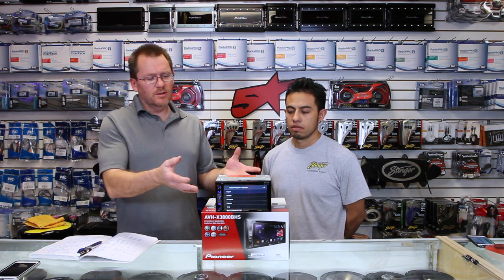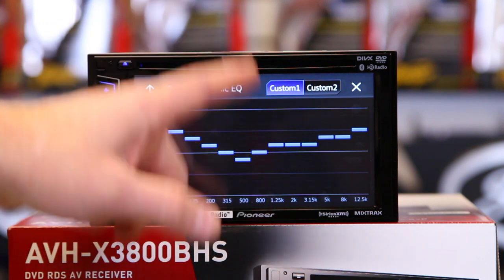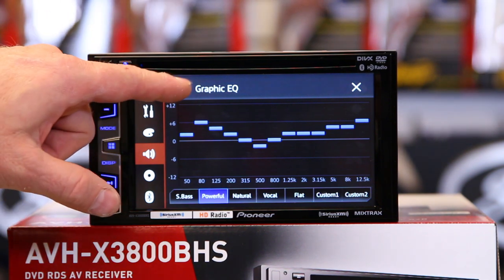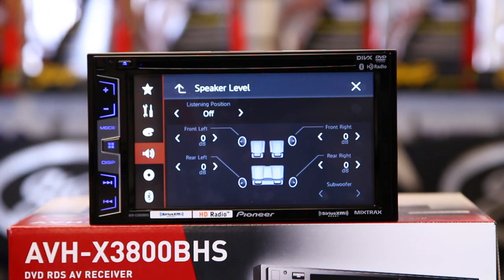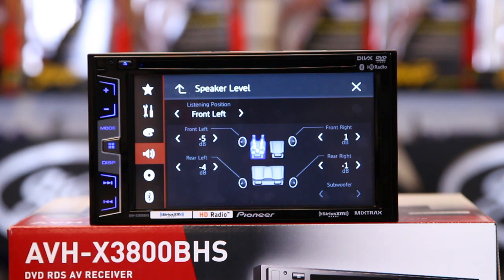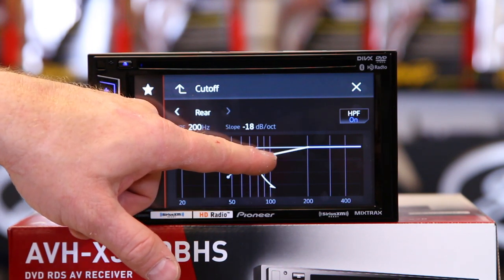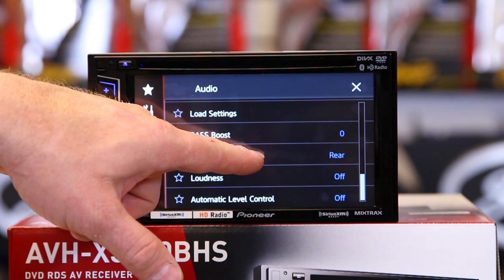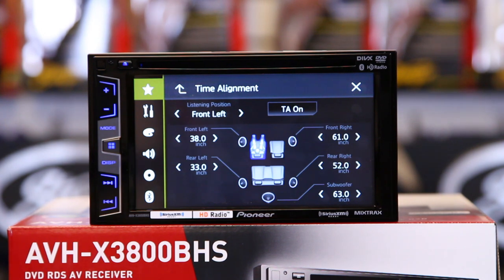How to use the Standard setting EQ on the 2016 Pioneer AVH radio